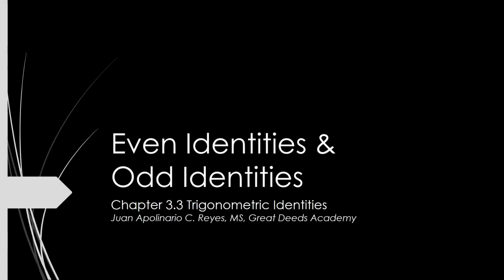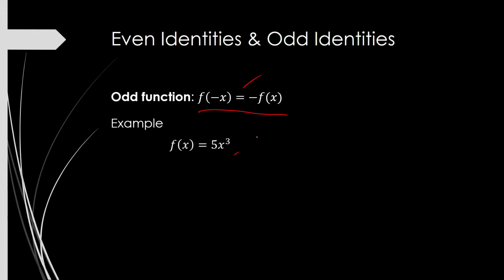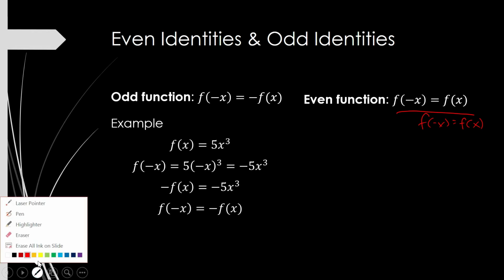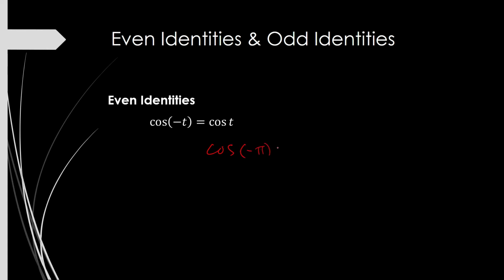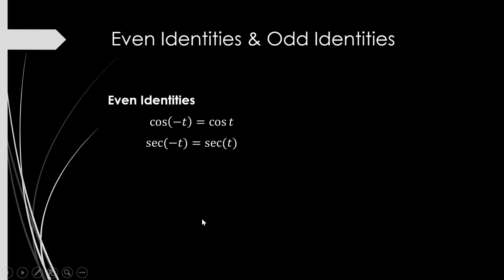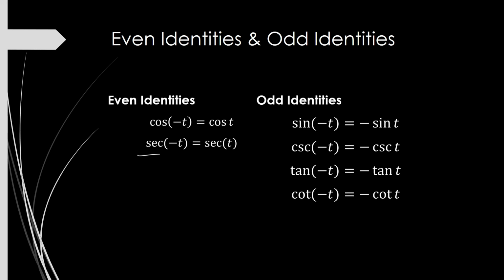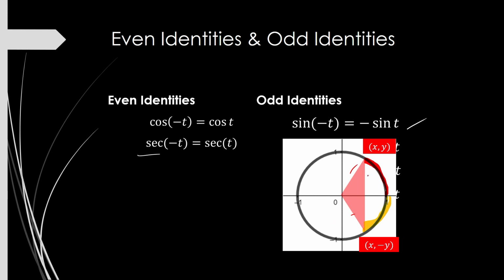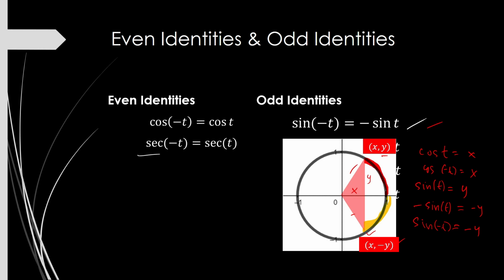Even and odd identities (Precalculus, STEM)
Even and odd identities come as a result of even and odd functions.